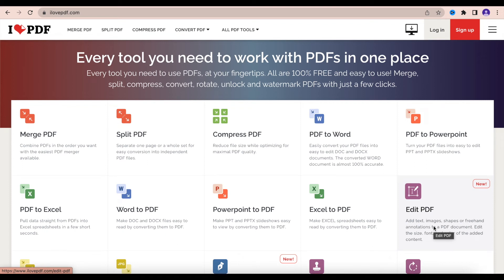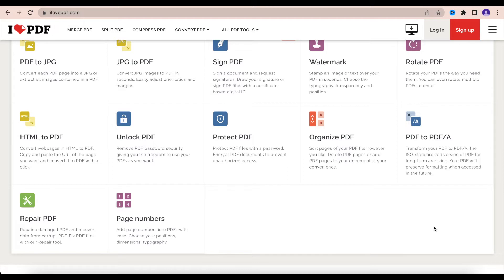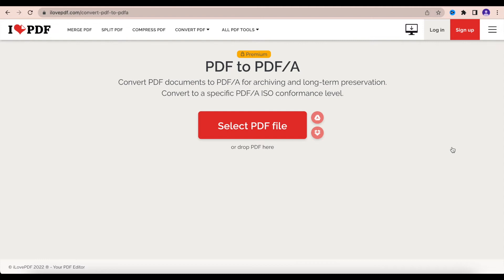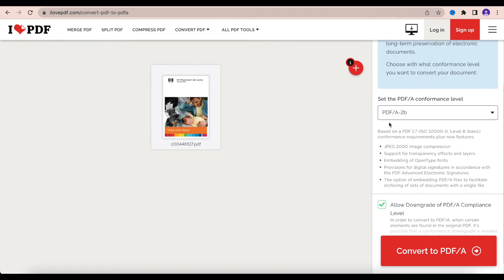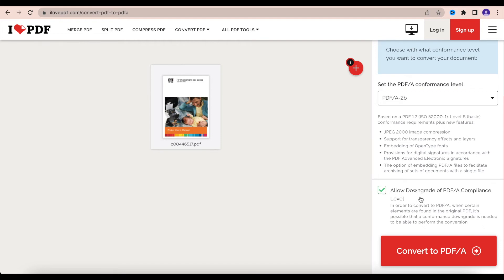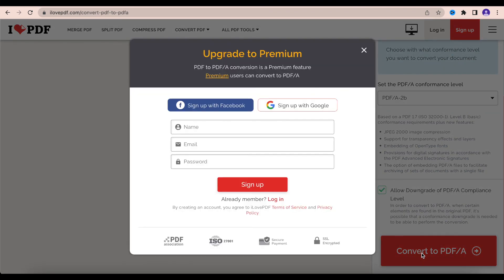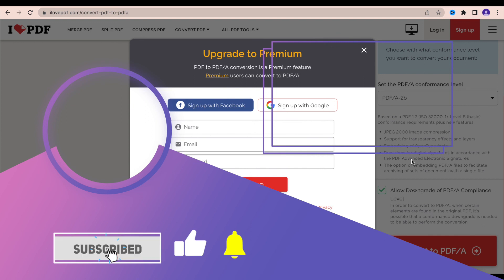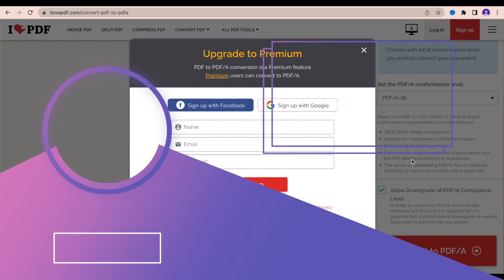How to convert pdf to pdfa? Specific PDF/A ISO. Not for FREE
If you need to convert PDF file into PDFa, then I offer you to use that service

It has difficult options and it is only for PREMIUM users. Convert PDF documents to PDF/A for archiving and long-term preservation. Convert to a specific PDF/A ISO conformance level.